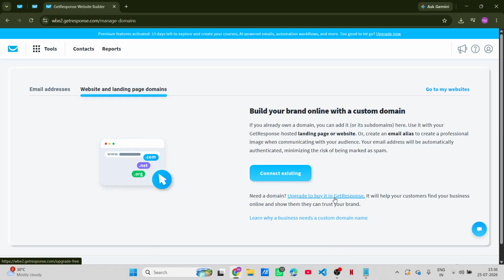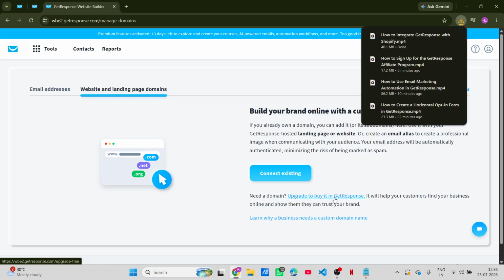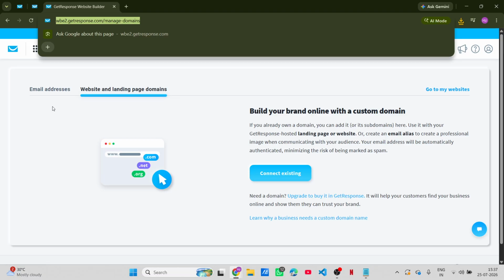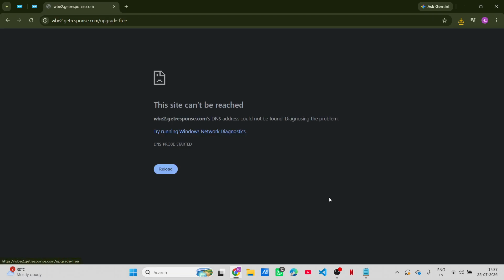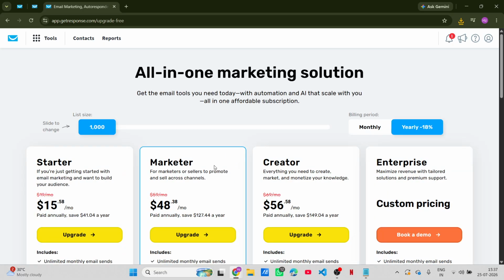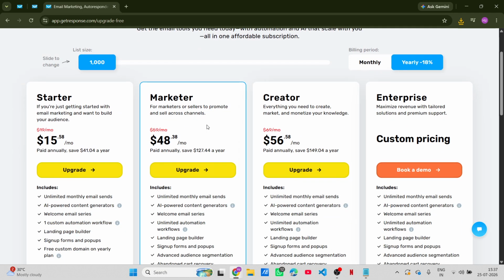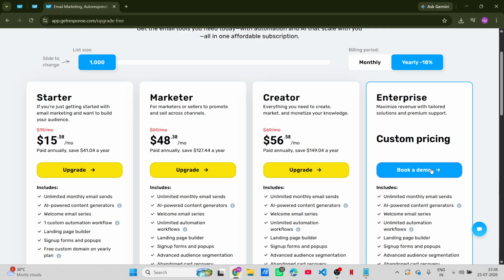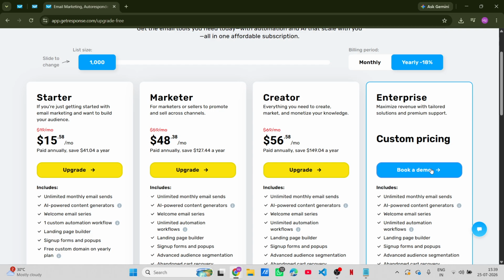How to Purchase Domain with GetResponse (Step By Step) (2026 Guide)